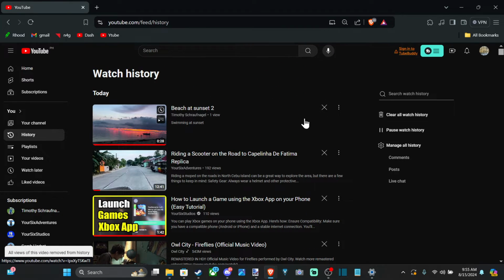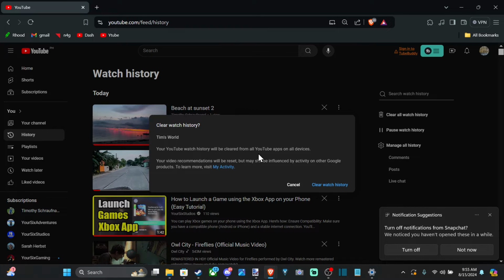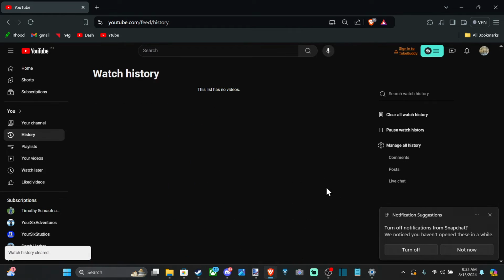How to Delete All Video Watch History on Youtube PC Windows (Fast Tutorial)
Here are the steps to delete all your video watch history on YouTube using a PC with Windows:

Open YouTube: Go to YouTube and sign in to your account.
Access History: Click on the menu icon (three horizontal lines) in the top left corner and select History.

Clear Watch History:
On the right side, you’ll see an option to Clear All Watch History. Click on it.
A confirmation box will appear. Click Clear Watch History to confirm.

If you want to manage your history more granularly, you can also go to myactivity.google.com, click on YouTube History, and then Manage history. From there, you can delete specific videos or set up automatic deletion for a certain time range1.

Let me know if you need any more help!